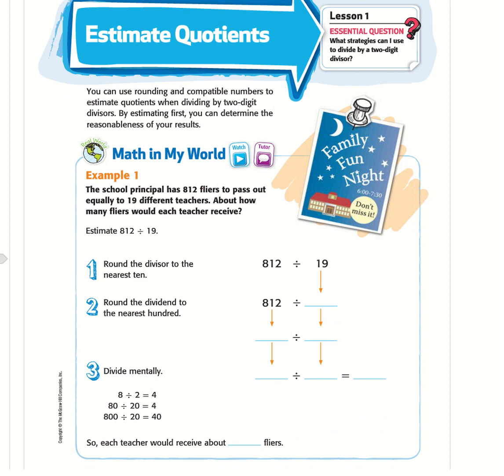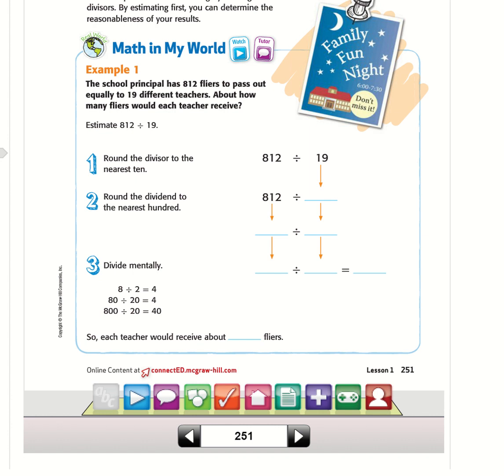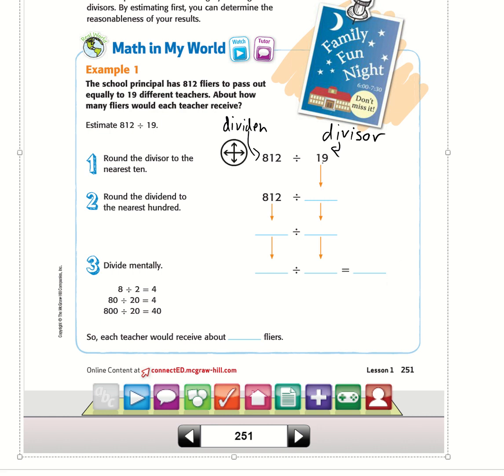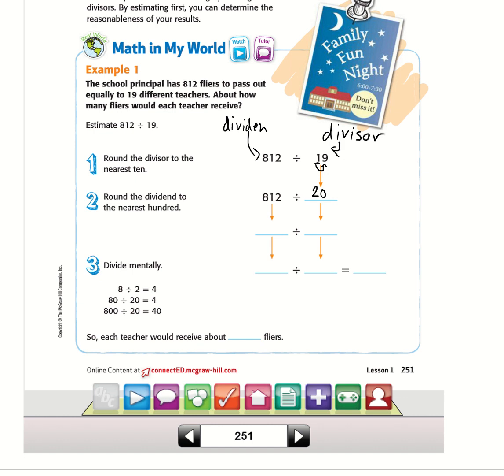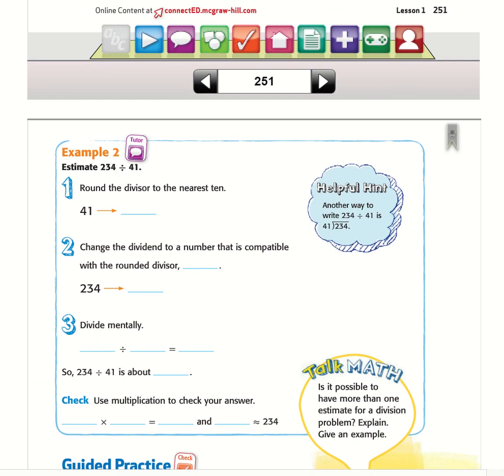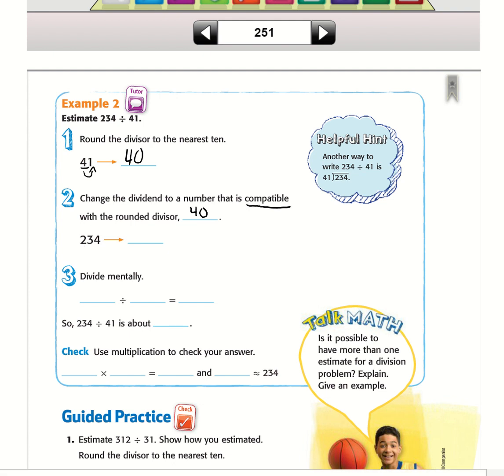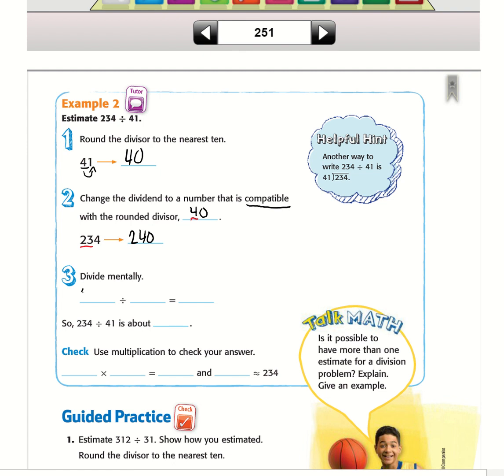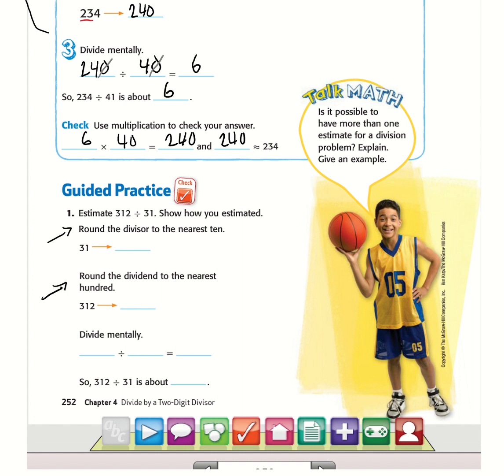5th Grade Math Chapter 4 Lesson 1: Estimate Quotients